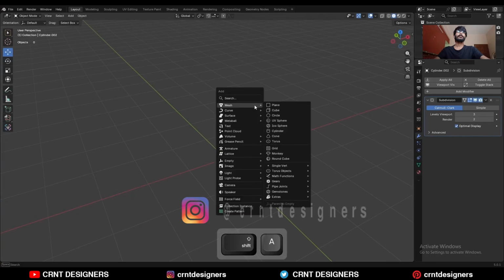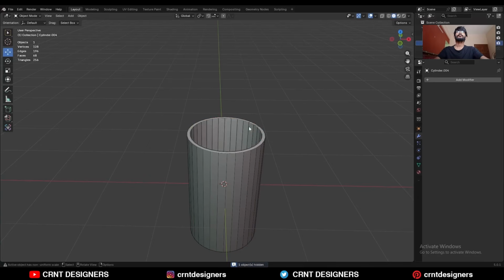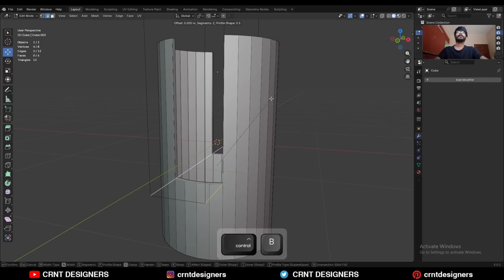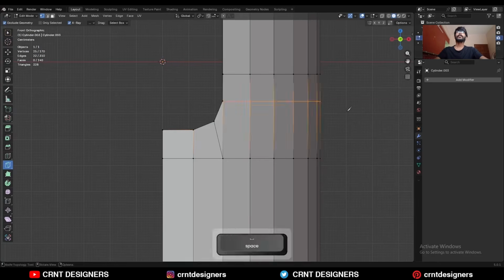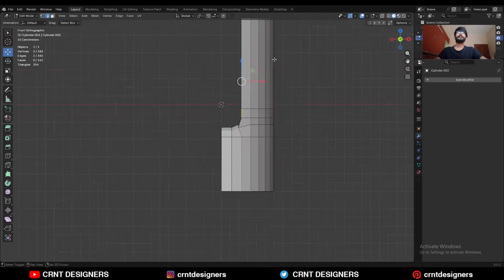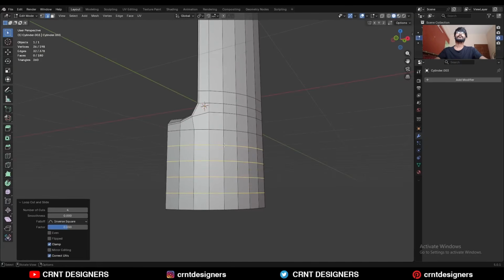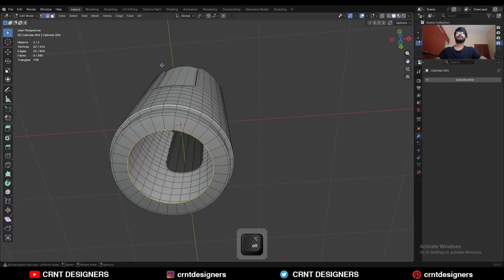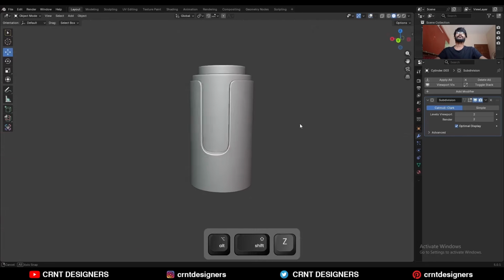How I Recreated This Product Design with Clean Topology - Blender Modeling Tutorial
Blender product modeling tutorial showing how I recreated this design from a reference image using clean topology and subdivision surface modeling techniques.
Watch the complete workflow from blockout to final model and learn how to build smooth, production-ready hard surface models in Blender.

ABOUT US